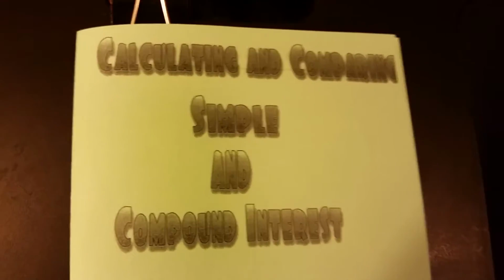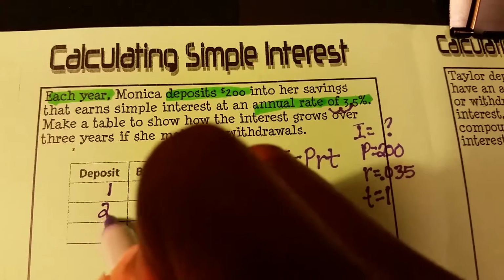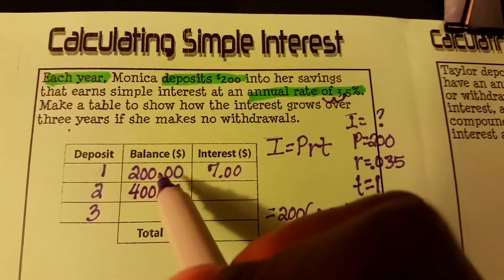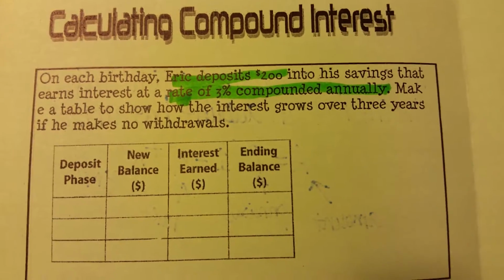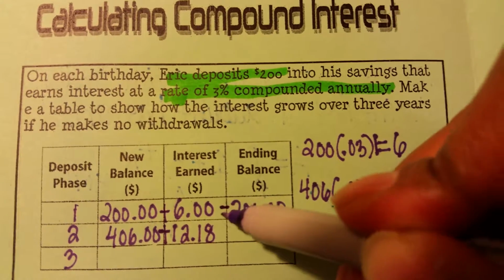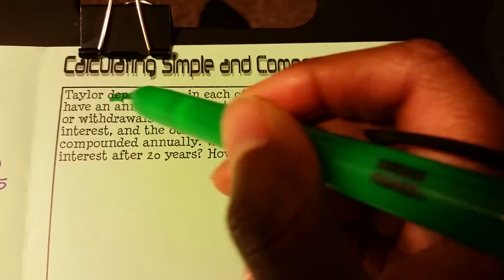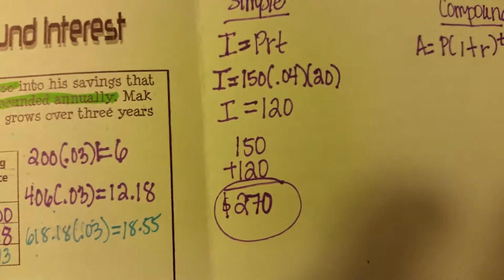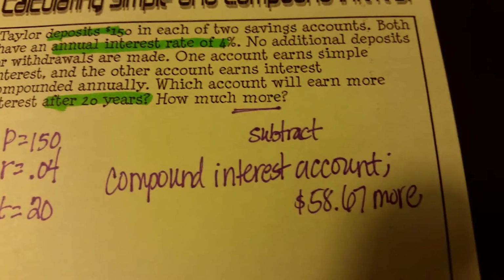Calculating and Comparing Simple and Compound Interest